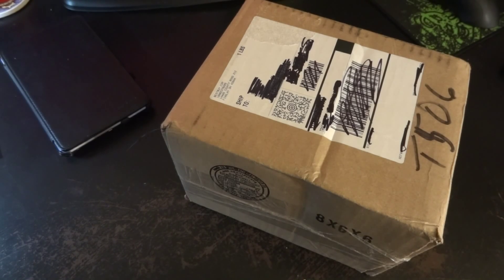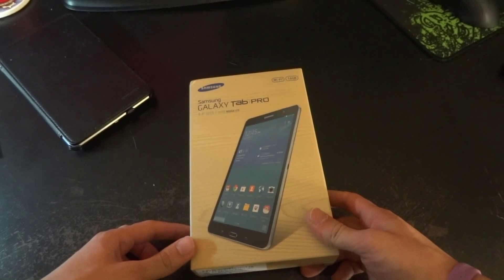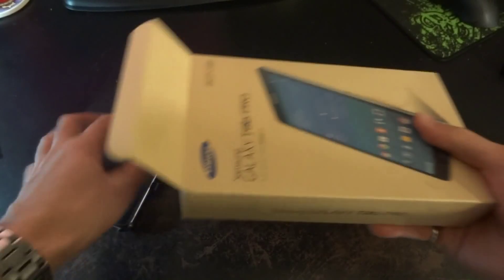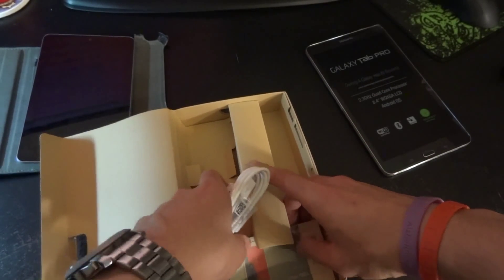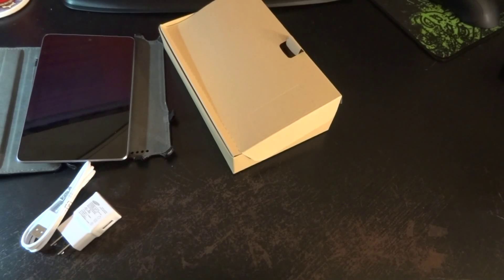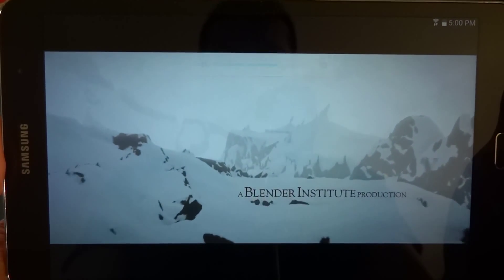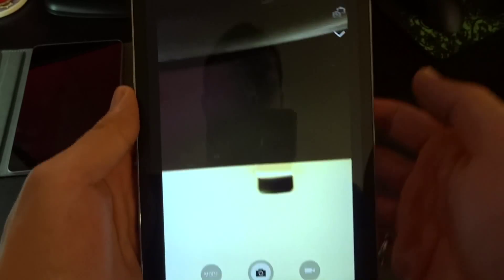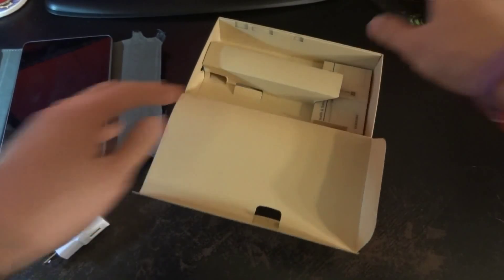Samsung Galaxy Tab Pro 8.4 Tablet - Unboxing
Returning from a long hiatus! I present an unboxing!  Samsung Galaxy Tab Pro 8.4" tablet.  Although technically discontinued, this tablet is still fairly new.